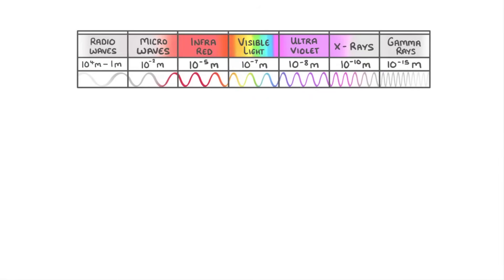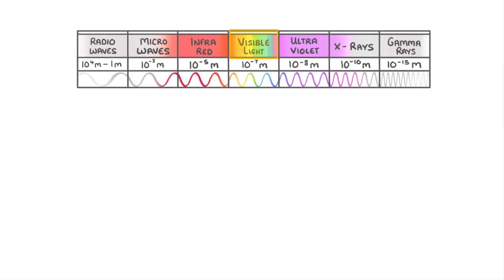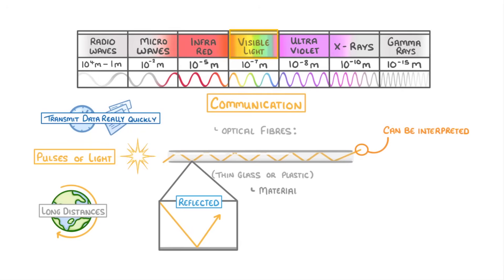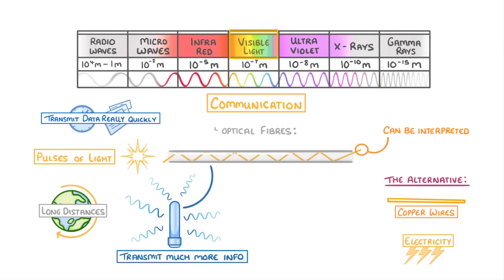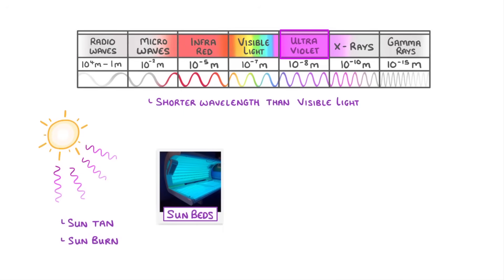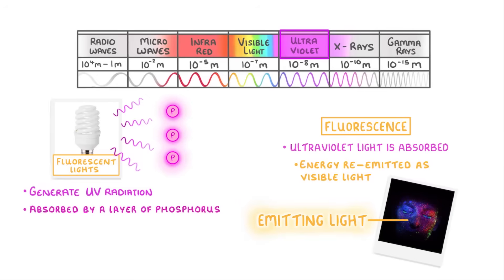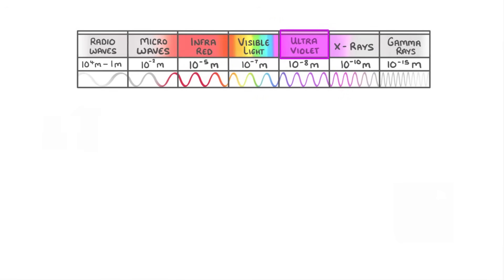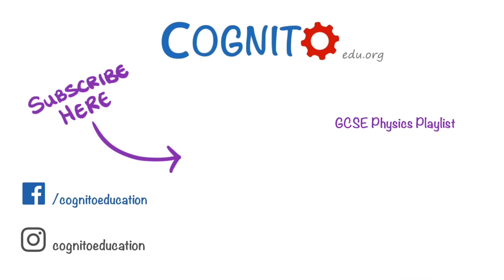GCSE Physics - Visible and UV Light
This video covers:
- The different colours of visible light
- How light is used is optical fibres
- The concept of fluorescence with ultraviolet radiation
- How ultraviolet radiation can be used in security